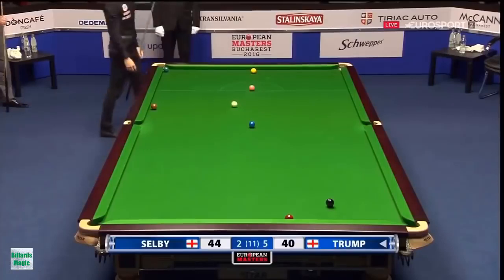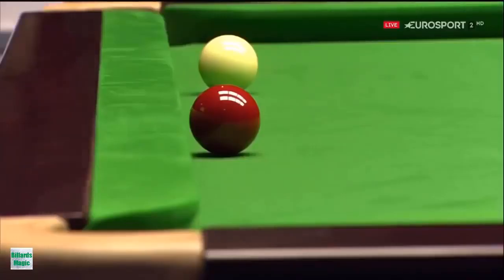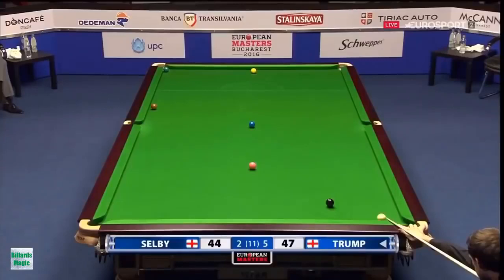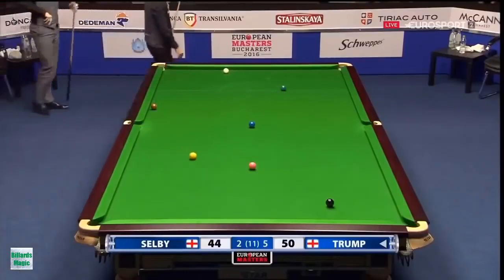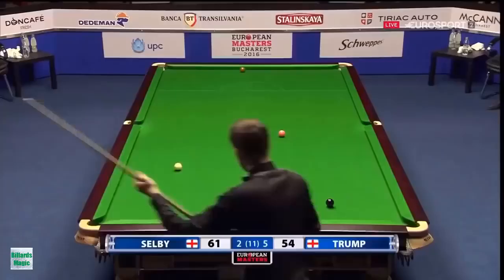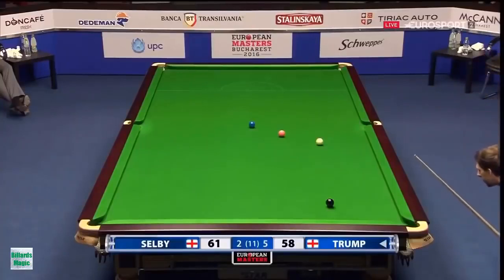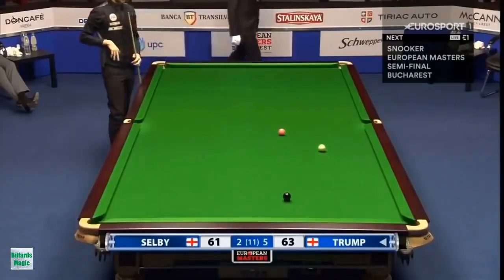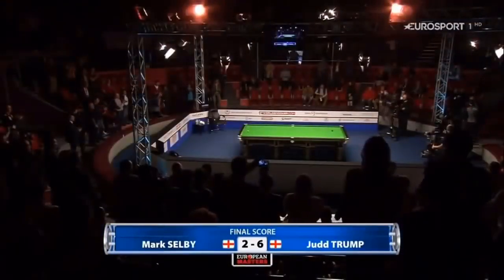Amazing Shots & Tactical Snooker Battle!!! Judd Trump vs Mark Selby